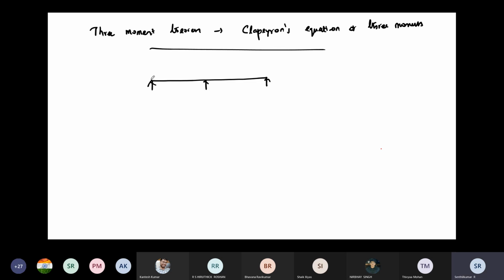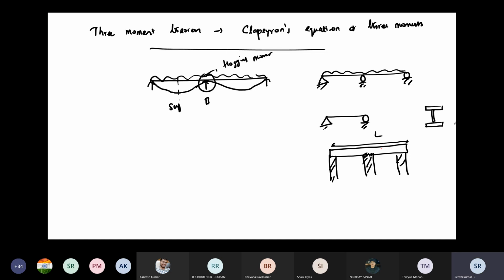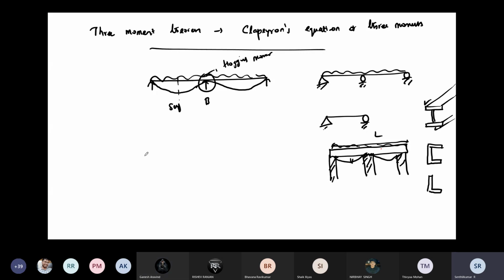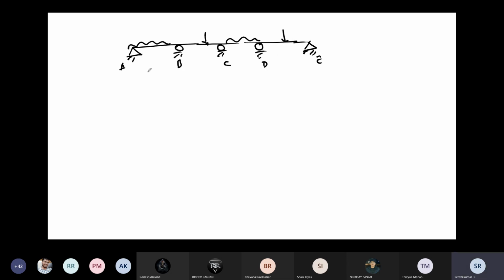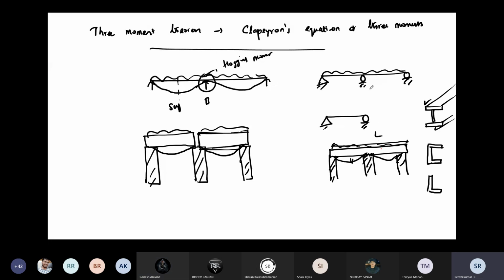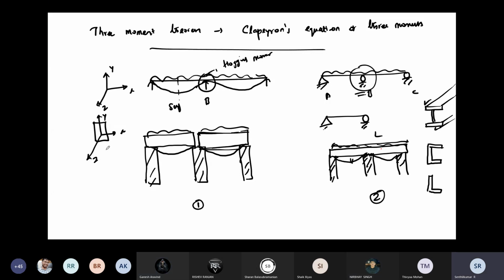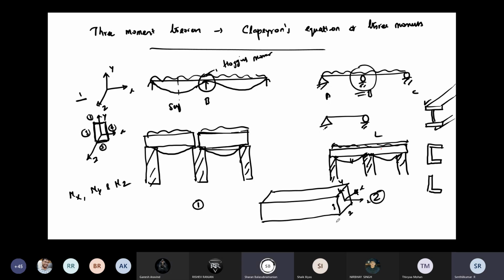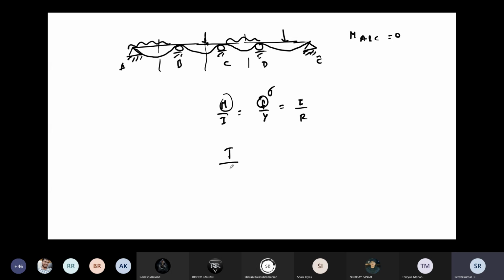CEPC15 Analysis of Indeterminate Structures (09/03/2021)